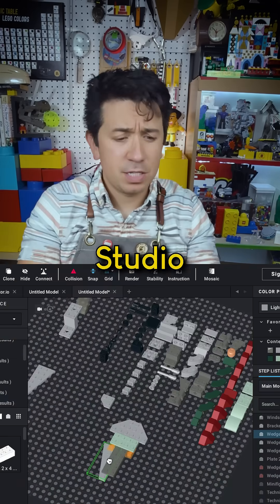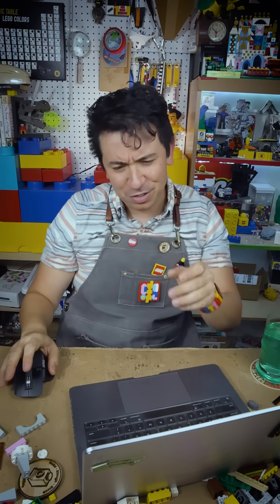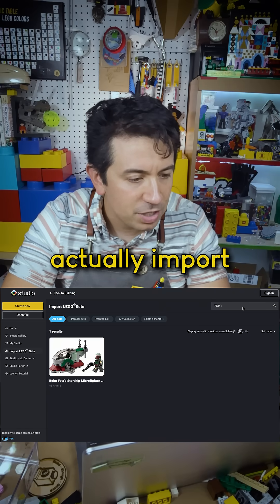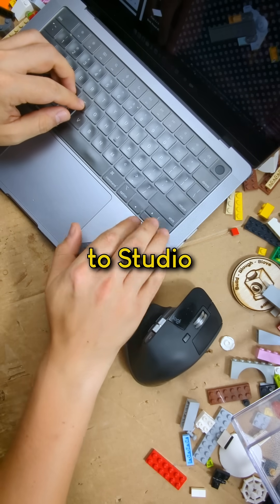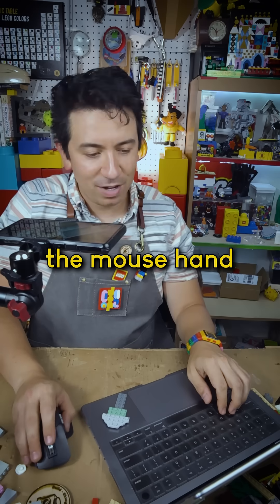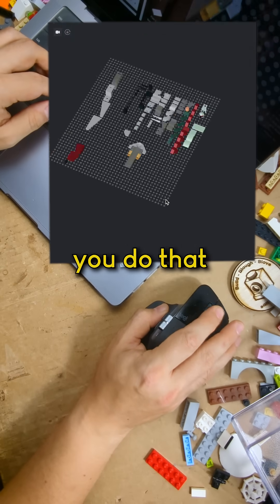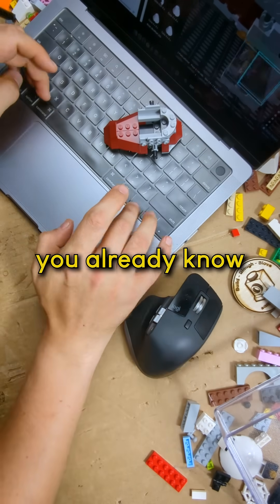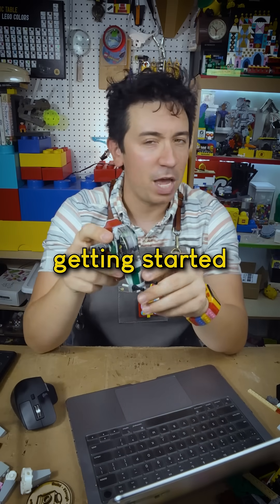my trick to learn digital LEGO building (pt 1)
This is the real Part 1 of my series on how to use Bricklink Studio to build LEGO models in the computer. Bricklink Studio is a powerful LEGO building tool, but if you are new to it, transferring your manual skill for clicking LEGO pieces together to the computer can be frustrating. But I have a trick that makes that less frustrating.